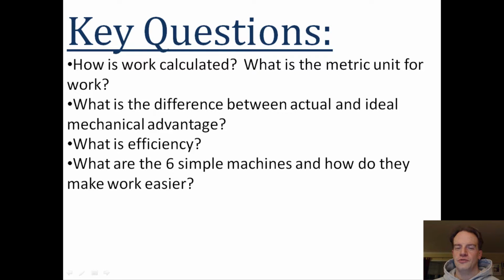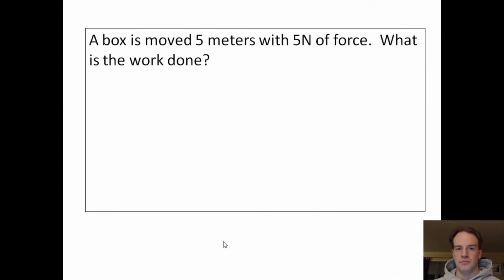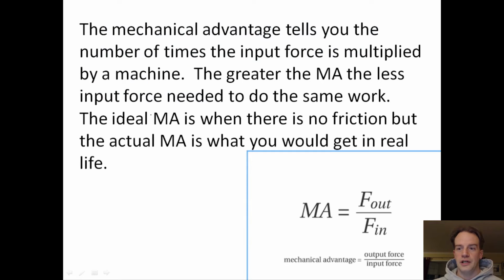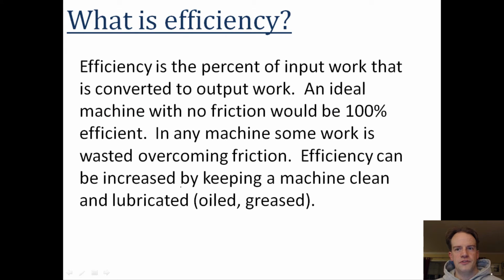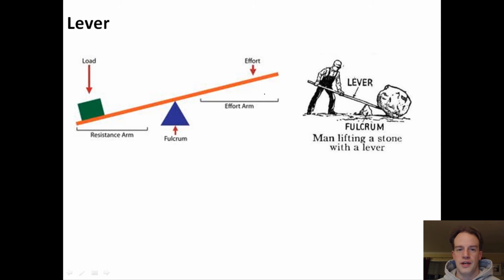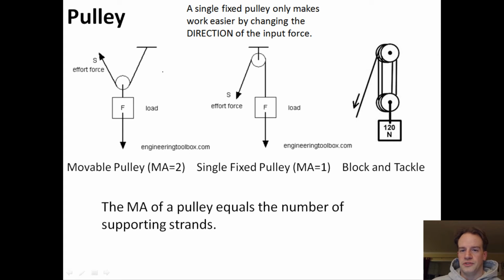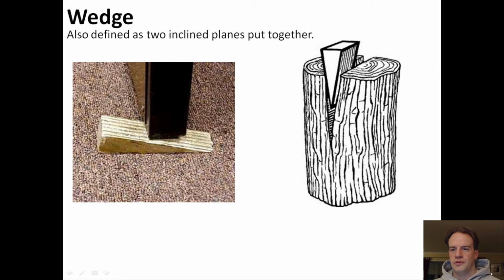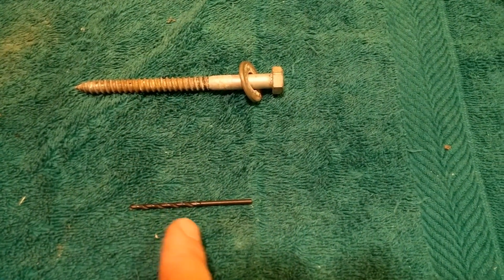Work and Simple Machines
Notes for Work and Simple Machines